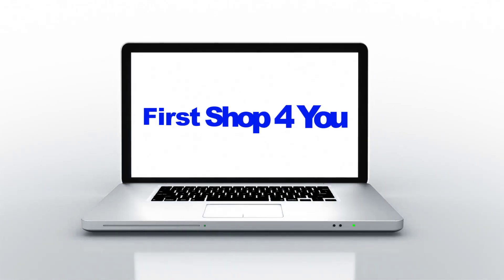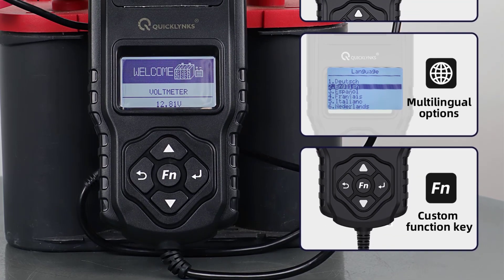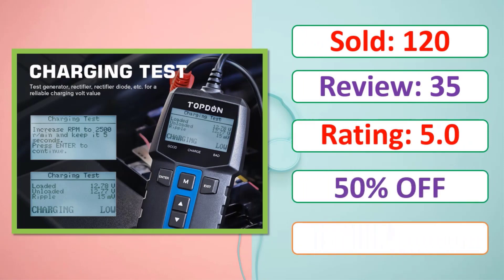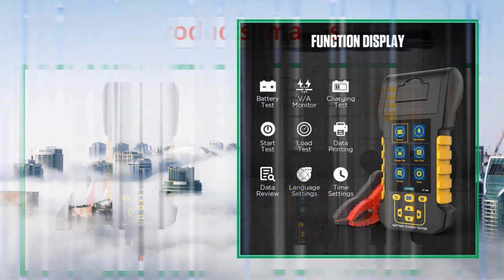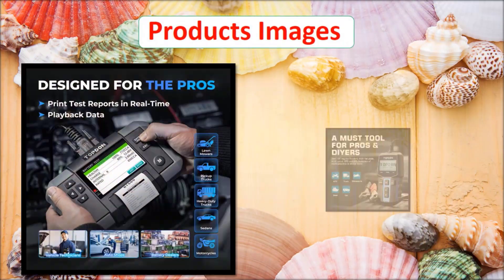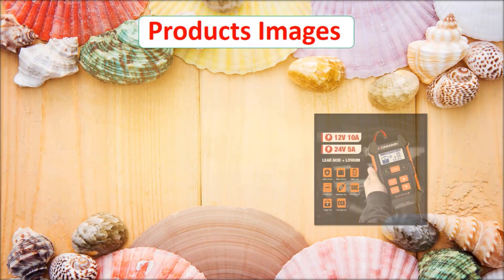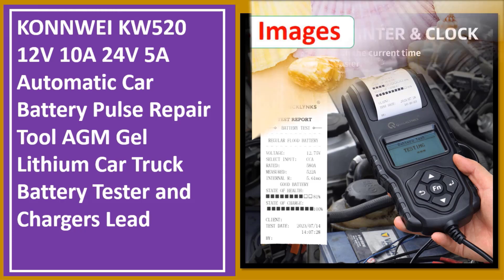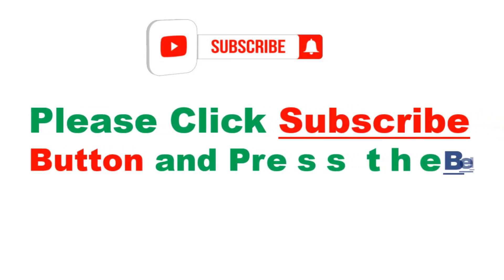Top 5 Best Battery Tester In 2023 | Best Battery Load Tester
Looking for the Best Car Battery Tester, In this video I have compiled a list of the top 5 Car Battery Tester in the market. Check Link For Full Product Information.

5. TOPDON BT600 12V 24V Car Battery Tester

4. AUTOOL BT880 Battery Tester With Printer Battery Analyzer Tester

3. TOPDON BT100 12V Car Battery Tester Digital Automotive Diagnostic Battery Tester

2. KONNWEI KW520 12V 10A 24V 5A Automatic Car Battery Pulse Repair Tool AGM Gel Lithium Car Truck Battery Tester

1. QUICKLYNKS 12V 24V Automotive Battery Load Tester with Printer 100-2000 CCA Car Battery Analyzer